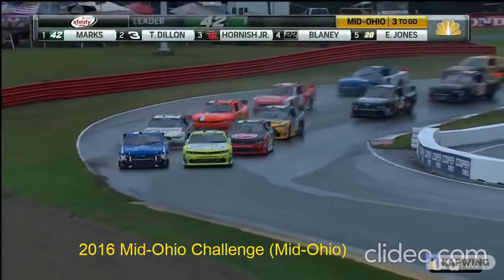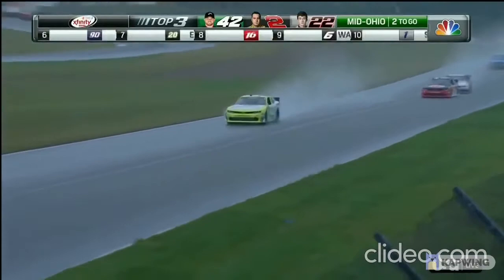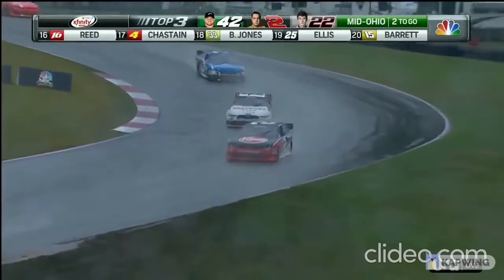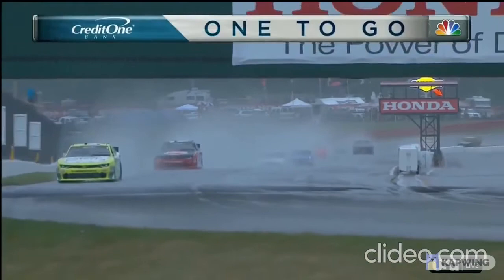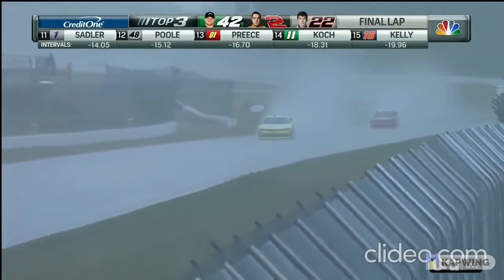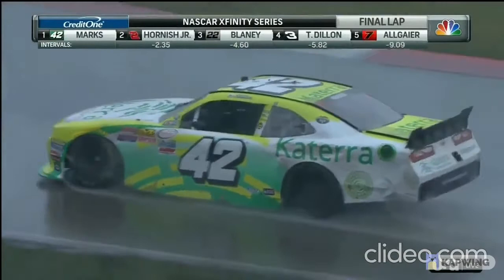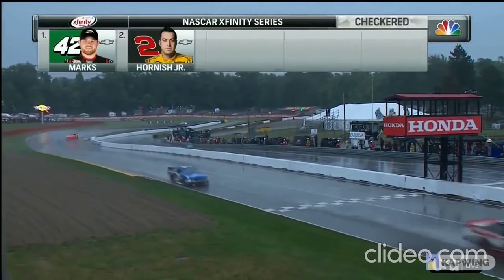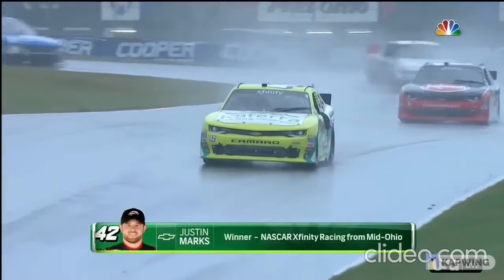All of Justin Marks' NASCAR Wins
Footage uploaded by: NASCAR